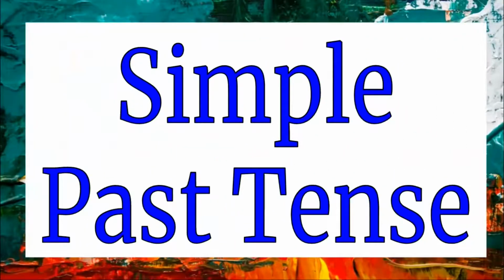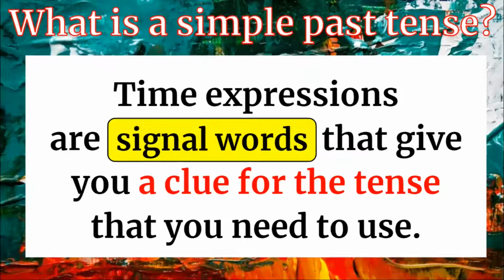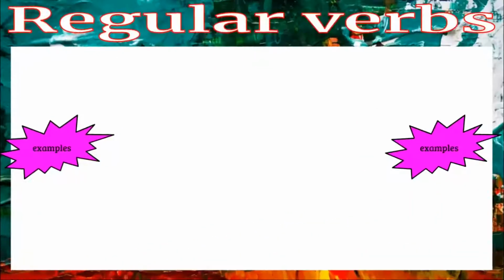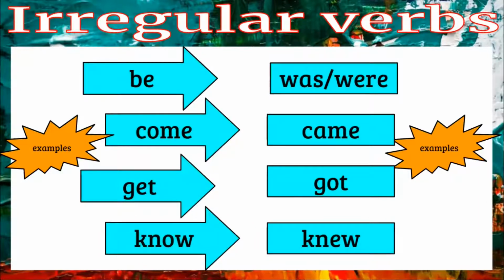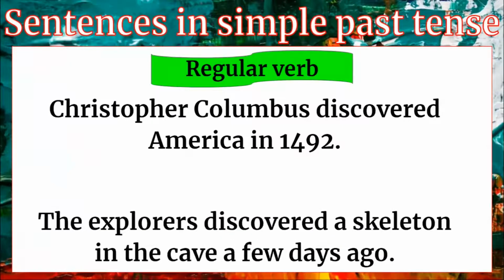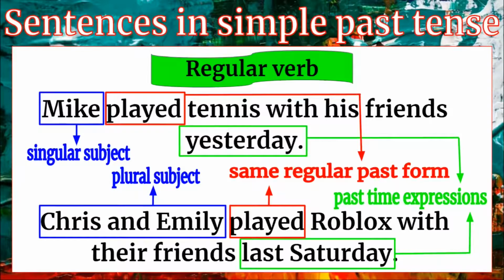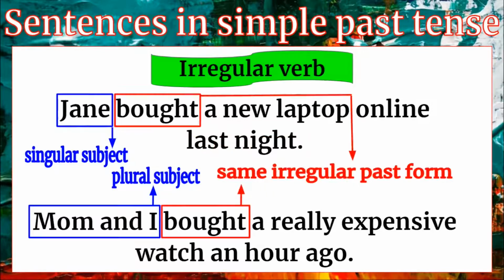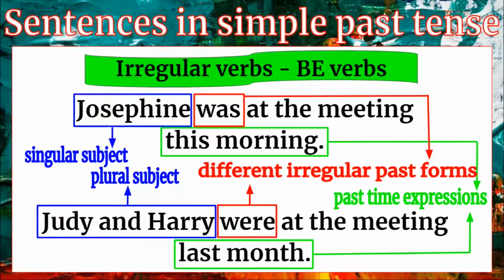SIMPLE PAST TENSE | ENGLISH GRAMMAR LESSON | ENGLISH EXAM REVIEWER | POCKETFUL OF ENGLISH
The simple past tense also called past simple is the basic form of the past tense in  English.
The simple past tense describes an event that occurred at a specific time in the past.
We use past time expressions in the simple past tense, however, it’s possible to use the simple past in a sentence without specifying a time if it has previously been made clear that the speaker is referring to a finished period.
We use the regular and irregular forms of the verb in the simple past tense.
Understanding the simple past tense is important as it is very often used in English writing and conversation.
Are you ready to learn more about Simple Past Tense?

God bless!